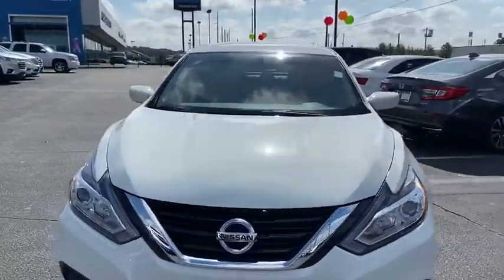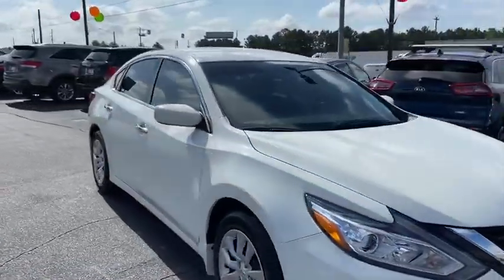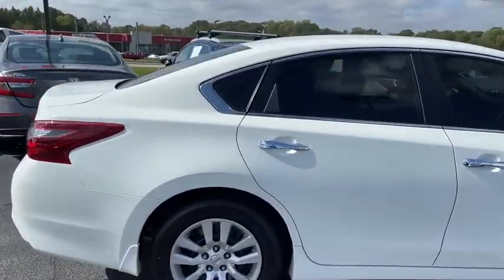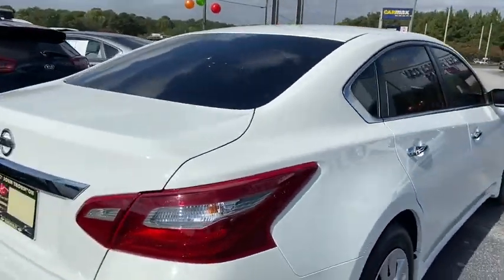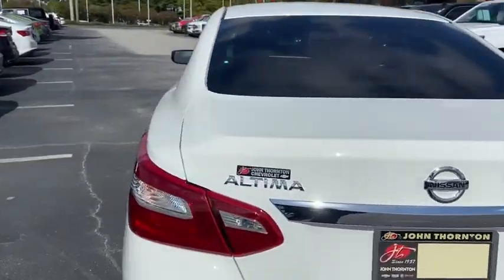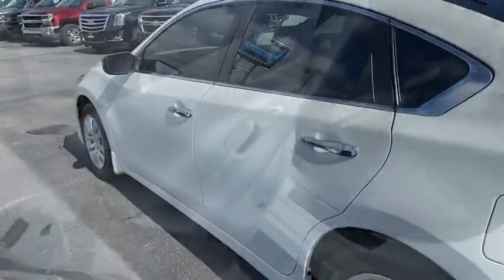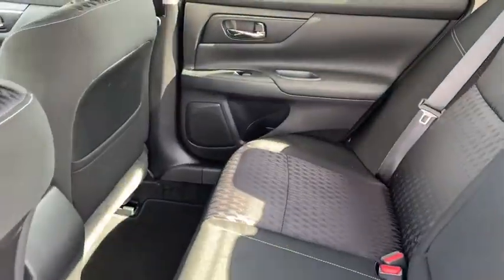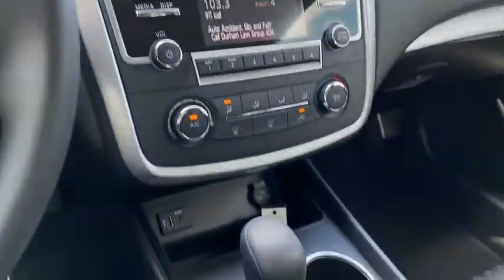2018 Nissan Altima Lithia Springs, Douglasville, Powder Springs, Smyrna, Atlanta, GA N201246A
Glacier White Used 2018 Nissan Altima available in Lithia Springs, Georgia at John Thornton Chevrolet. Servicing the Douglasville, Powder Springs, Smyrna, Atlanta, GA area.

Priced below KBB Fair Purchase Price! Odometer is 35899 miles below market average!brbrbrThank you for considering this beautiful 2018 Nissan Altima 2.5 S finished in stunning Glacier White with charcoal Cloth.brbrGO WEST to John Thornton Chevrolet, Celebrating 60 Years, Selling Chevy since 1957! Thank you for your interest in John Thornton Chevrolet! We happily serve Lithia Springs, Douglasville, Smyrna, Marietta, Kennesaw, Vinings, Atlanta, Dallas, Acworth, Villa Rica and proud to be your Chevrolet Dealer for all of West Georgia by providing quality automotive services and unrivaled customer service.